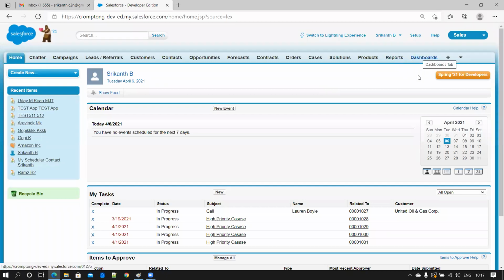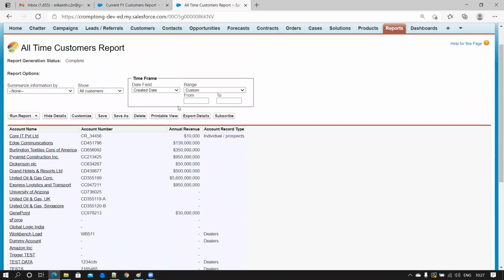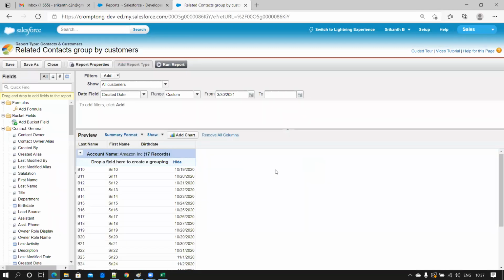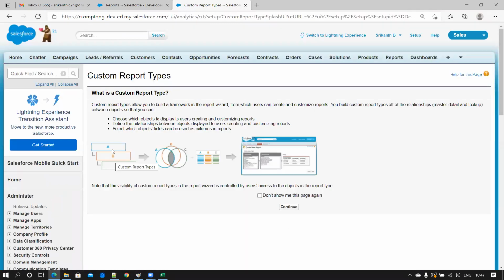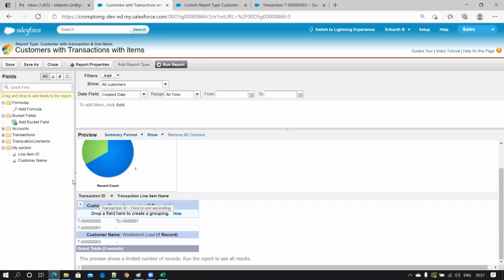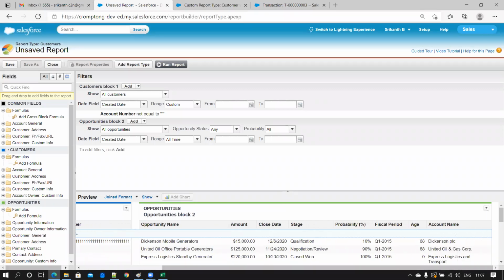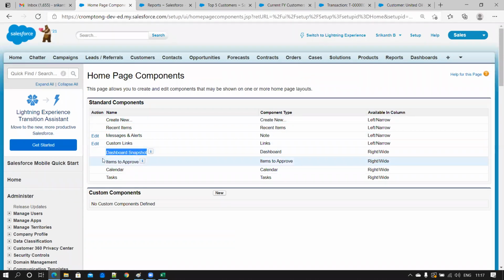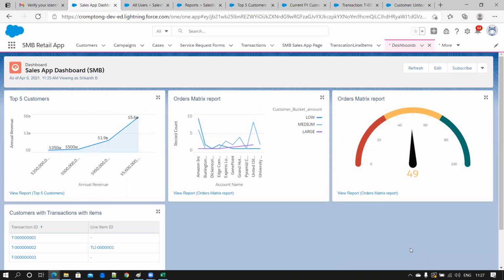Day 37 Reports Dashboards